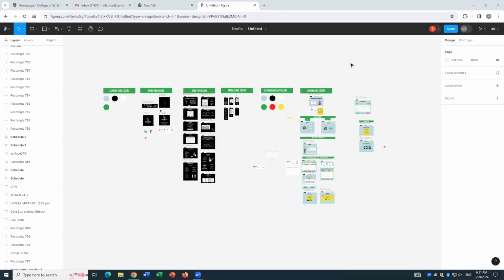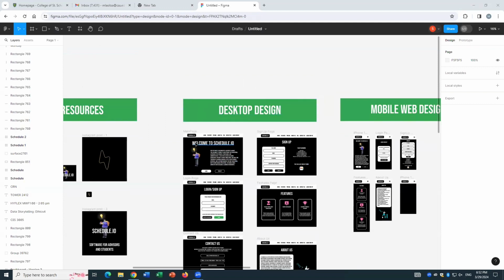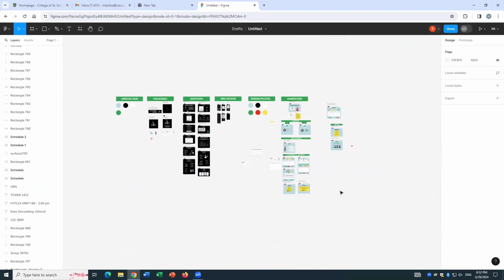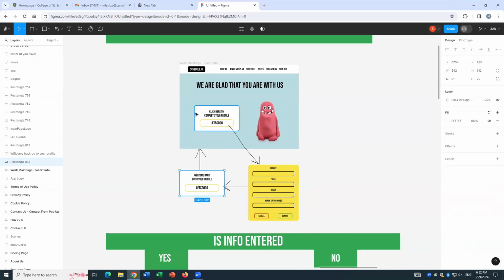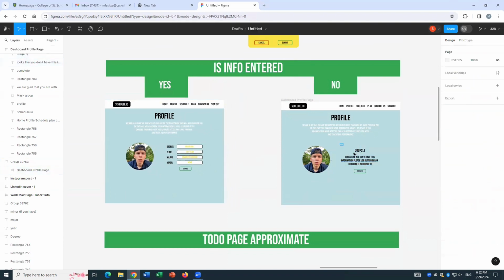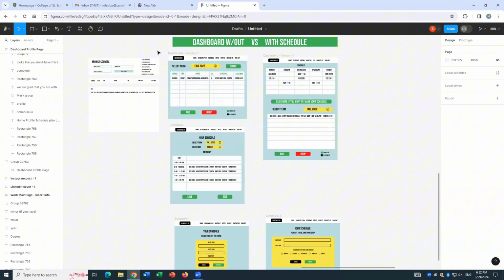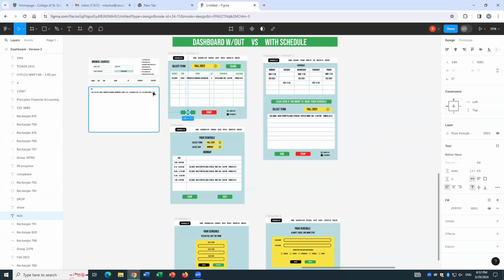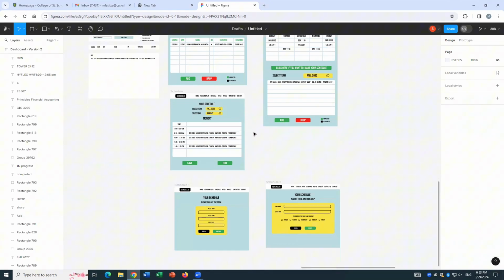Full-Stack SaaS - Project Design Review using Figma | Personal Project | Looking for contributors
Hello everyone, my name is Max and I am a sophomore at The College of St. Scholastica! Currently I am a sophomore, majoring in Computer Science and minoring in Data Analytics.

Quick review of the project:
I am trying to build an innovative academic planning platform designed to streamline the scheduling, enrollment, and tracking of academic progress for students, faculty, and support services. By integrating personalized scheduling tools, comprehensive data analytics, and a collaborative interface, it aims to enhance educational administration, improve student outcomes, and foster a more connected academic community.

I am looking for a professional who wants to join and guide/help me throughout development. In addition, I am looking for anyone who is interested in working on this project together.